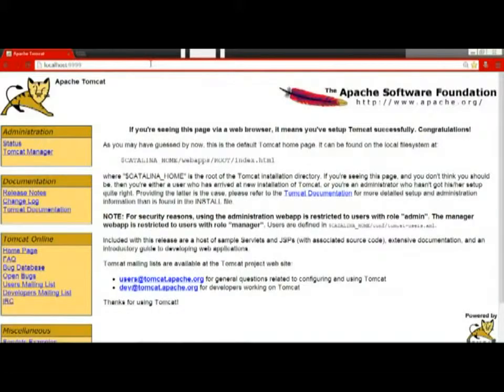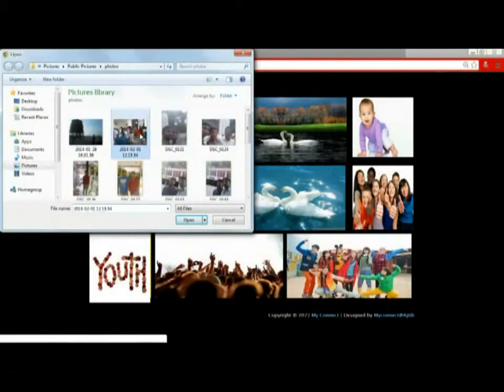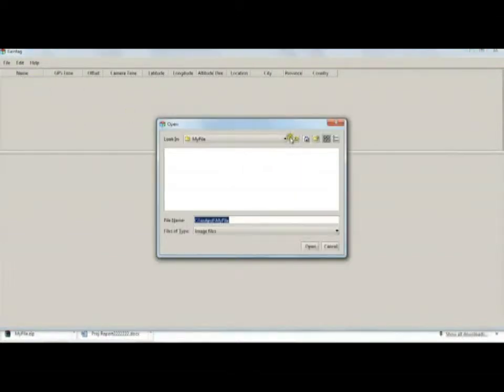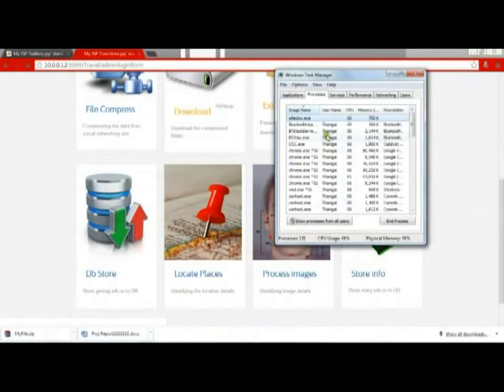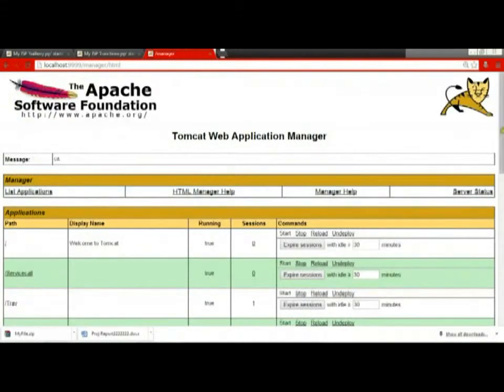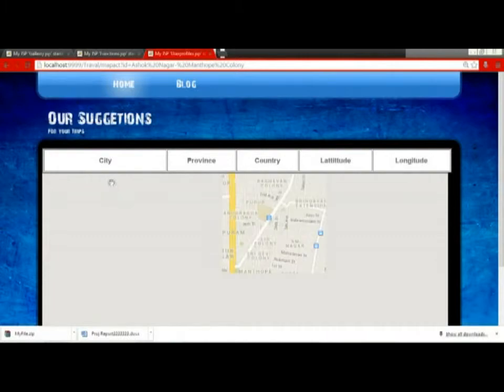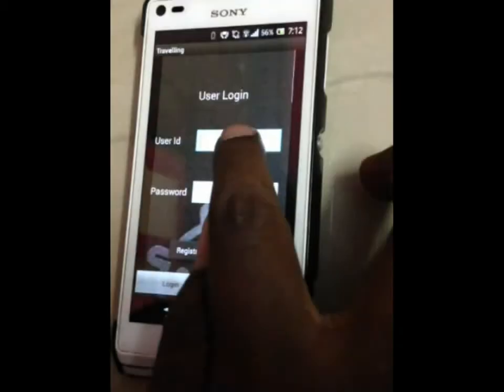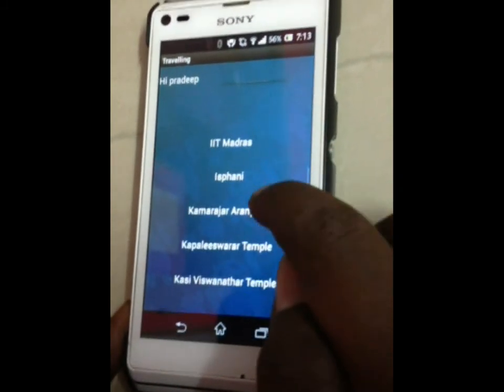Travel recommendation by mining people attributes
Project by
V.Thanigaivel VM5416
T.Arivazhagan VM5402
V.V.Vivek VM5410
The main abstract of this project is concerned with recommendation of places for a user based upon the hugely available community contributed pictures and people attributes.   Leveraging community-contributed data (e.g., blogs, GPS logs, and geo-tagged photos) for personalized recommendation is one of the active research problems since there are rich contexts and human activities in such explosively growing data.  In this work, we focus on personalized travel recommendation and show promising applications by leveraging the freely available community-contributed photos.  We propose to conduct personalized travel recommendation by further considering specific user profiles or attributes (e.g., gender) as well as travel group types (e.g., family & friends, couple). Instead of mining photo logs only, we exploit the automatically detected people attributes. This is a very useful project for people who loves long travel and want to   visit innovative places.  By using the matlab we are detecting the gender and number of people who went for travel to that place.